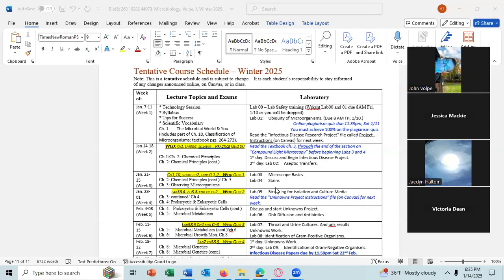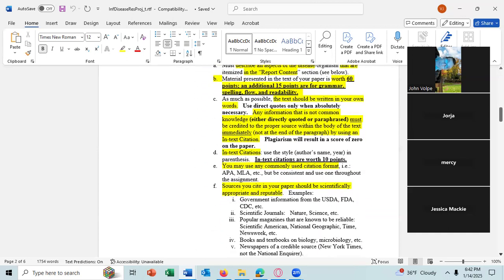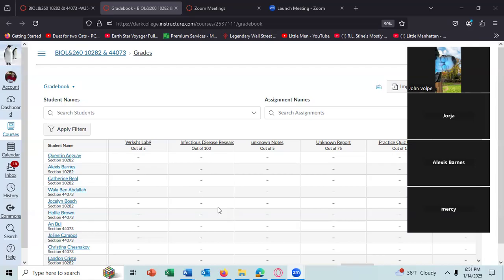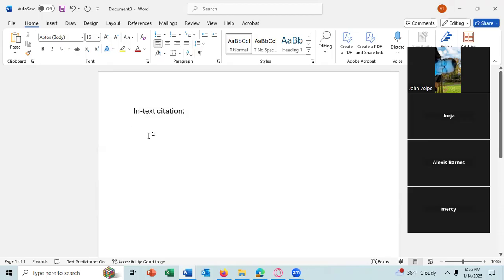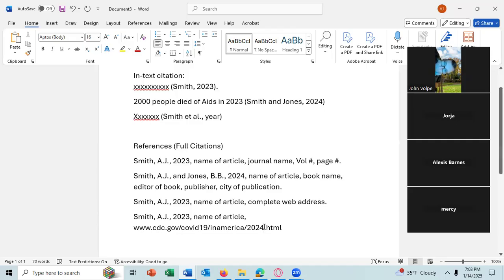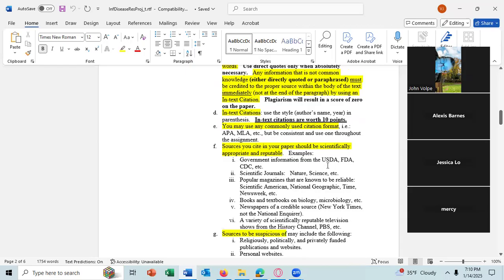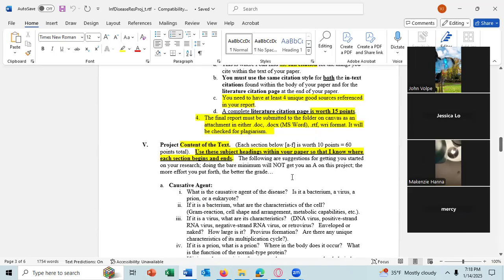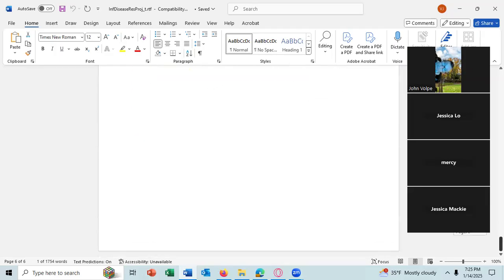2025 01 14 18 31 56 MicroLab6 30